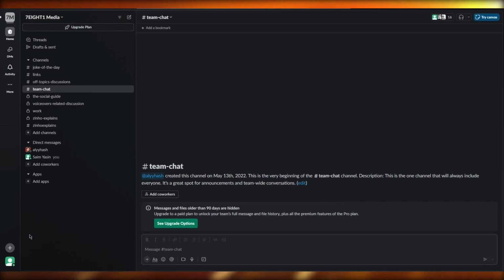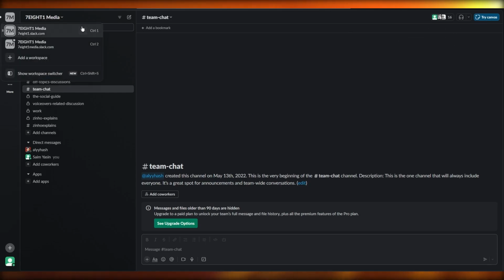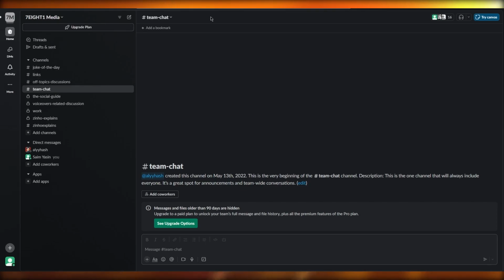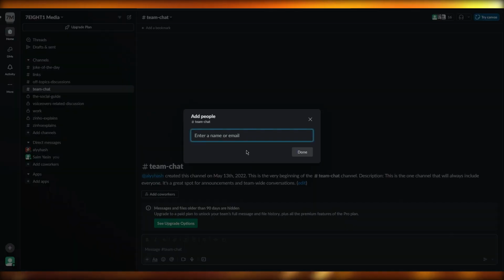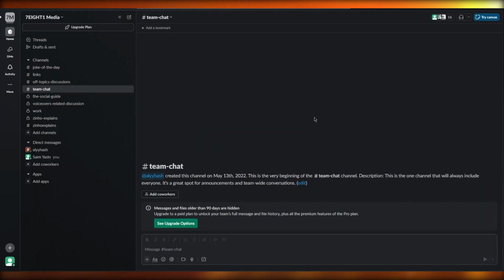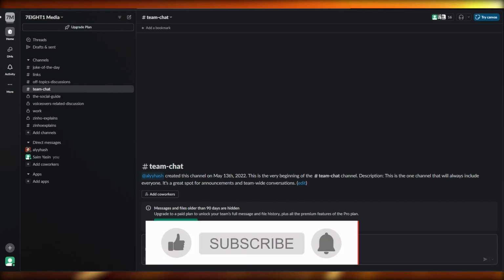Slack Tutorial | How to use Slack (2024) Full Guide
In this how to use slack video you will learn how to use slack for business and how to use slack app as well as how to use slack like a pro. The tutorial covers the basics of using the Slack app and provides tips on using Slack efficiently, aiming to help you become proficient and use Slack like a professional.

📚Elon Musk's Secrets to Success:

📚Maximize Results with GPT-3: